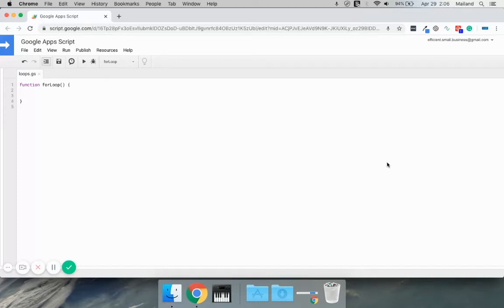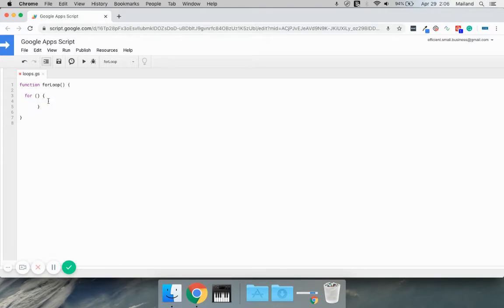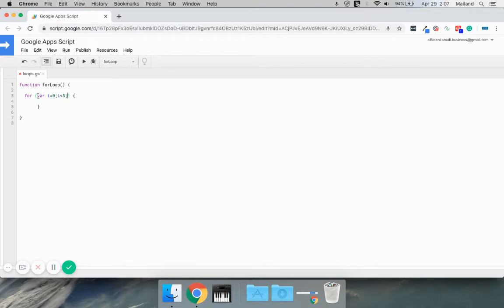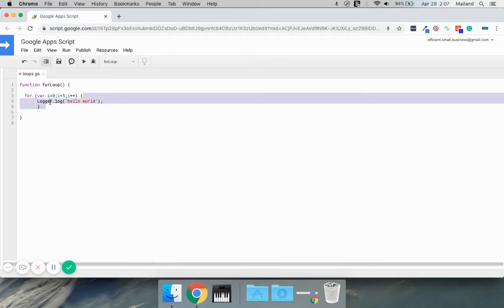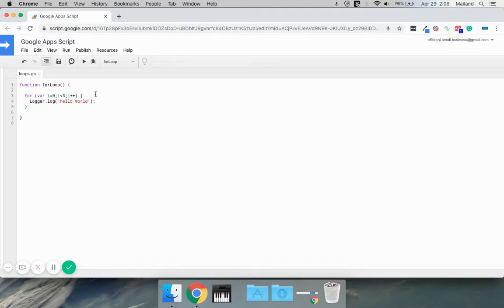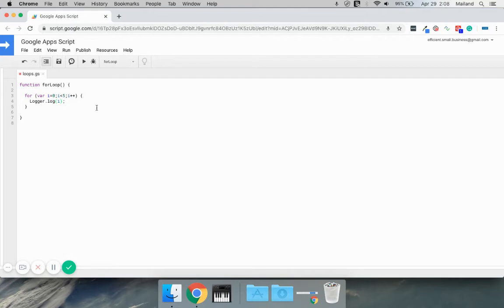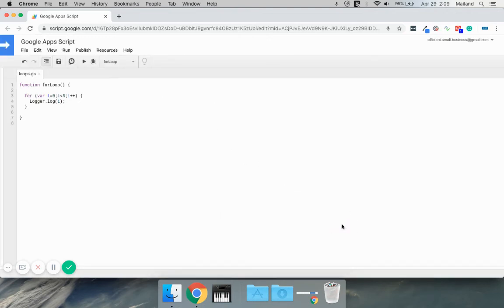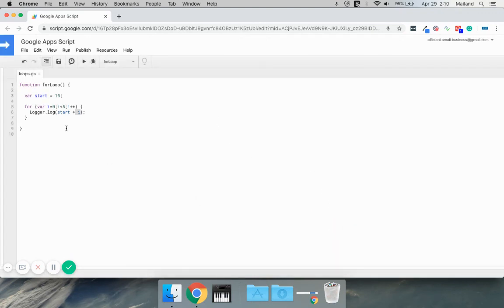For Loop | Google Apps Script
For loops are an essential tool for scripting. In this video, we cover the basics of a for loop in Google Apps Script.